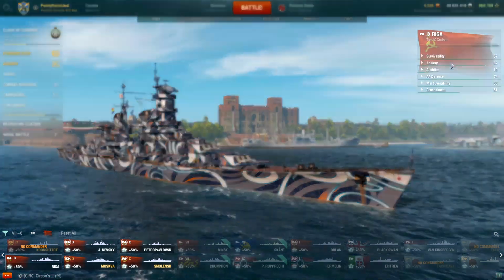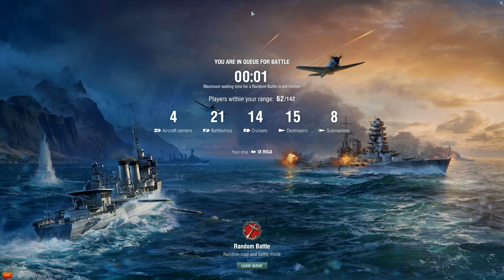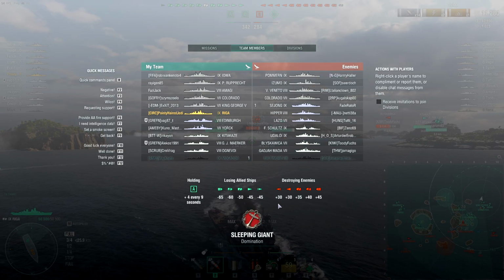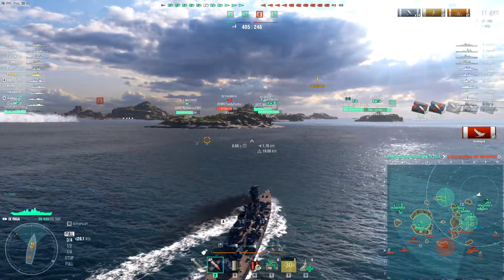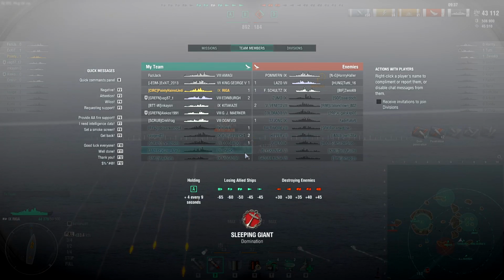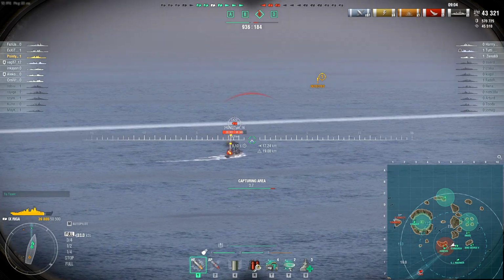World of Warships - Live Play // Riga / "A wild Dave appears"